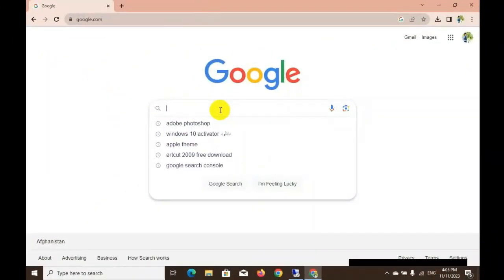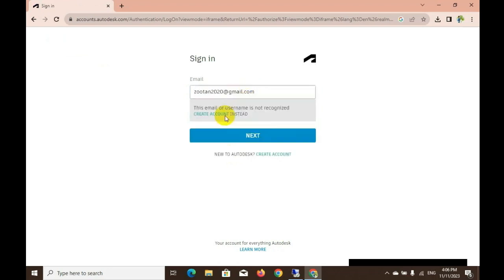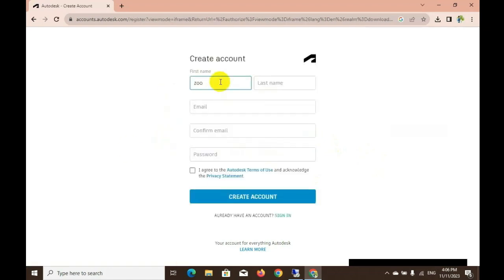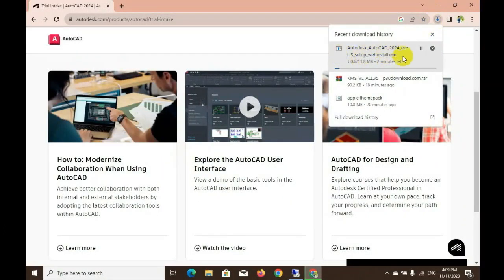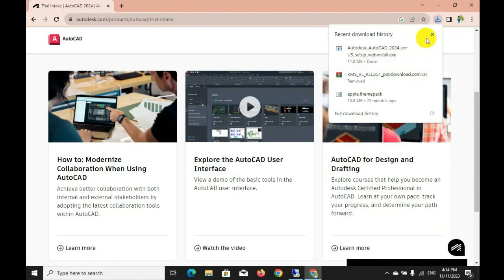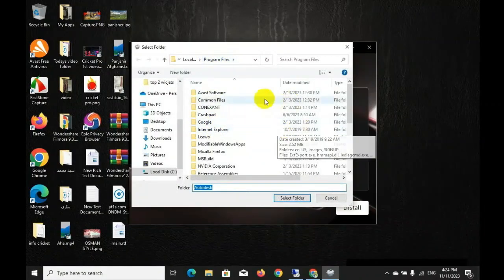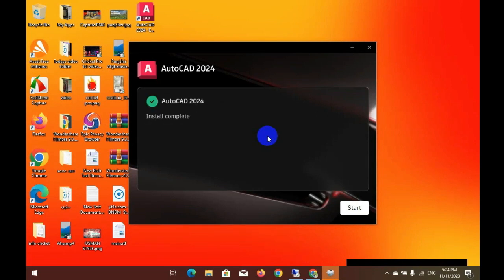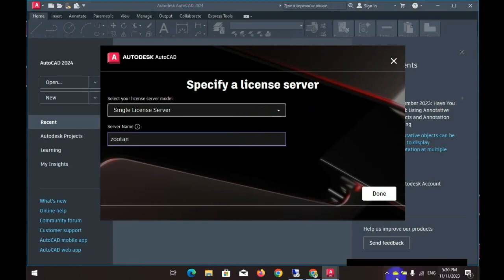How to Download & Install Autocad 2024 Software FREE for Students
Autodesk has released Autocad 2024 version.

This video explains how to download and install his AutoCAD 2024 or other Autodesk software versions using a student license.

AutoCAD is his one year free software for students and trainers.

To use AutoCAD for free, you need an AUTODESK STUDENT account.

Watch the video to learn how to create an Autodesk student account for free. In this video, learn how to install and activate AutoCAD.

AutoCAD | طريقة تحميل برنامج اوتوكاد النسخة الاصلية مجانا

How to Download \u0026 Install Autocad 2024